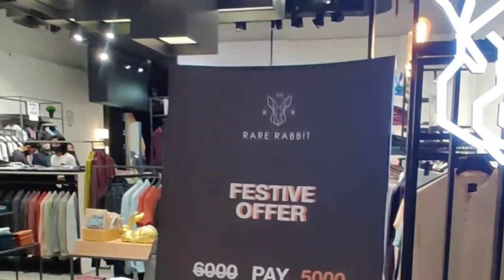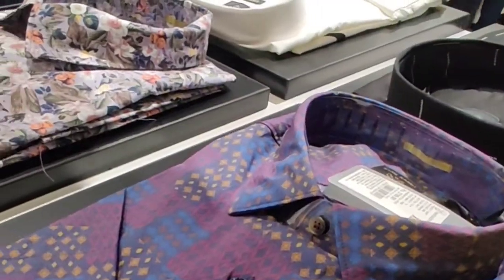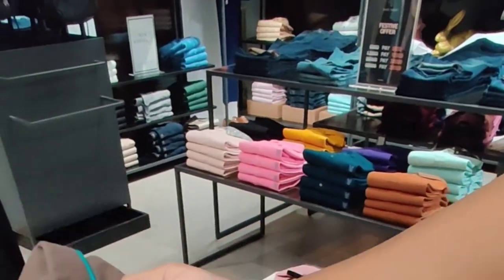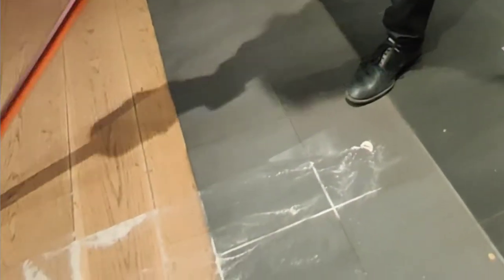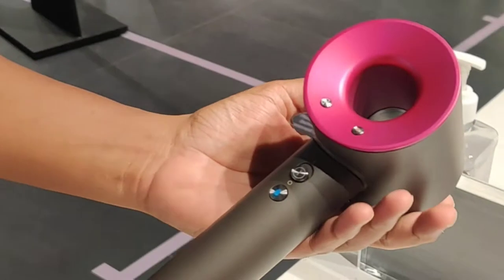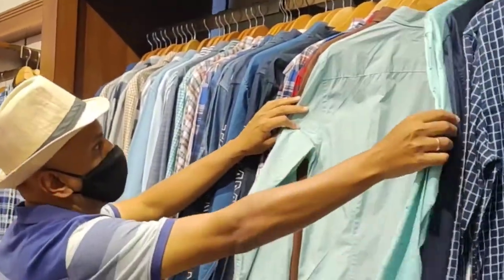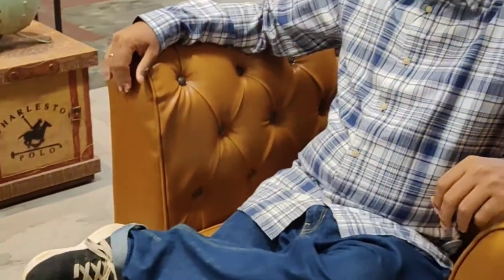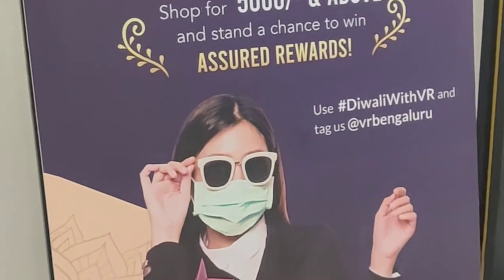Diwali shopping at Rare Rabbit, Dyson and Iconic at VR Bengaluru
The best of Diwali shopping is happening at VR Bengaluru.

We saw great offers at Rare Rabbit and walked into the store.

It was great to see their new collection of trendy shirts and solid colored t-shirts.

I shopped for over Rs.6000 but paid only Rs.5000 thanks to the festive offer.

Then we decided to check out Dyson as they had great offers running for the festive season.

Dyson has nice range of air purifiers which also double up as heaters.

We decided to get a demo of Dyson V11 Absolute Pro and it was great to know that they capture very small particles including bacteria and allergen.

For diwali, decided to gfit Dyson supersonic hair dryer to wife. It is designed for fast drying and comes with 4 magnetic styling tools too!

Finally thought of buying some global clothing from Iconic Fashion store which had great sales going on.

We shopped from Tommy Hilfiger,
Selected and Nautica too!

Don't miss Glam Diwali sale at VR Bengaluru till 16th of November to win assured rewards!